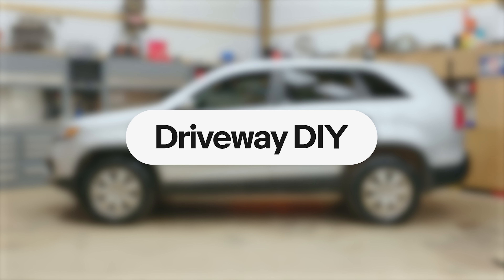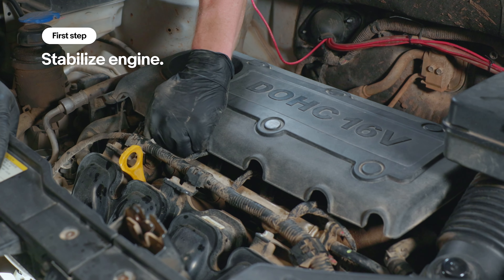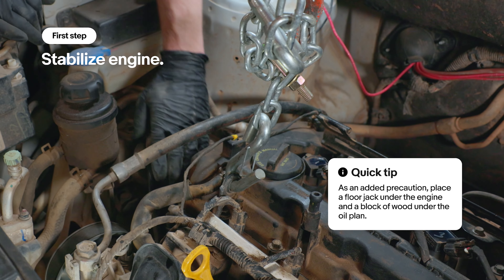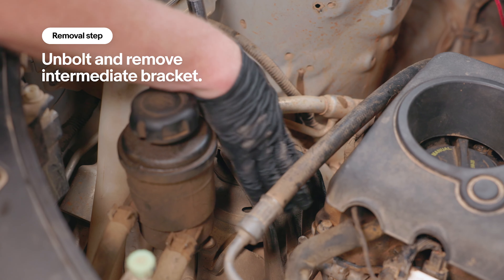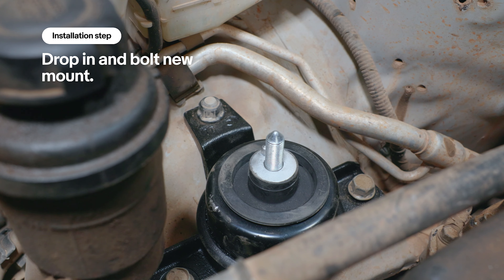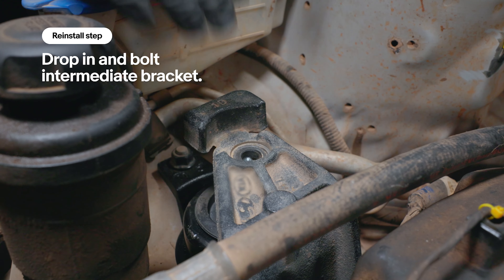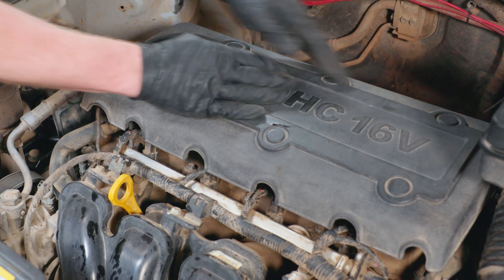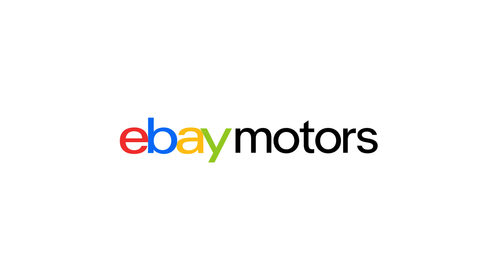How to replace engine mounts with eBay Motors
Welcome to Driveway DIY, where we bring the shop (and expertise) to you. In this quick video, we’ll walk you through how to replace your engine mounts like a pro. You’ve got this! Check out the full article, complete with detailed steps and all the parts, accessories, and tools you need to get the job done

For all your DIY needs, find how-to guides and helpful resources